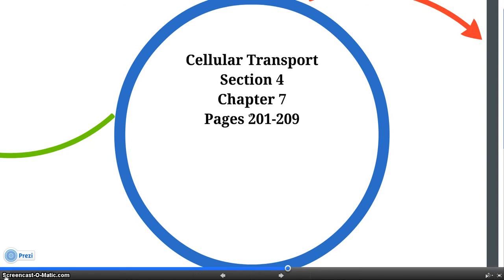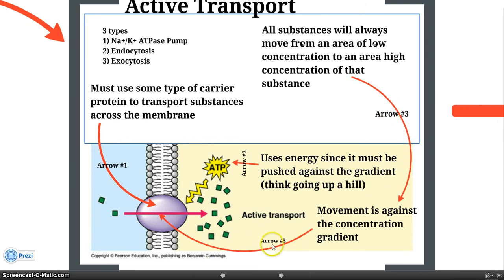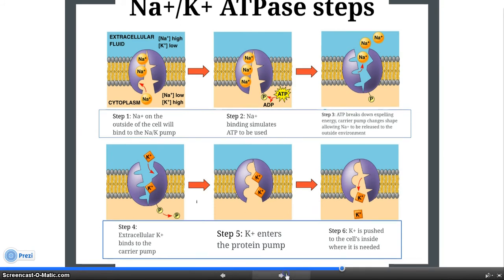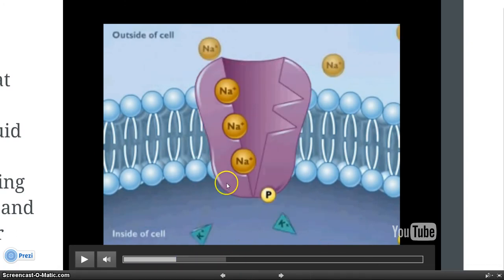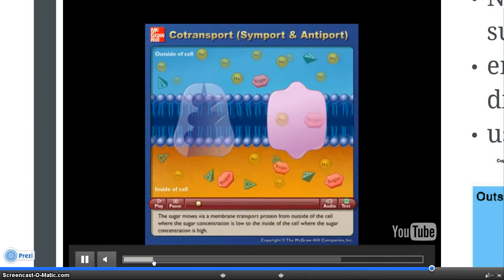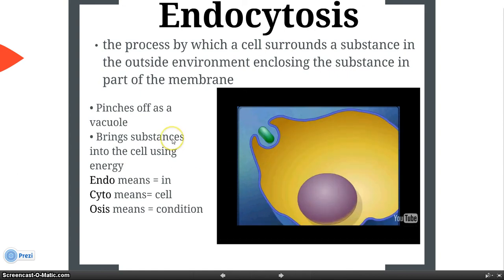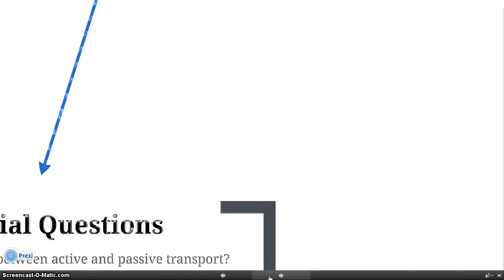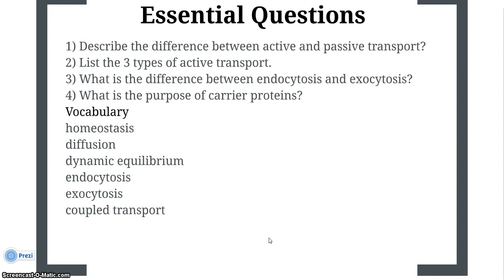Chapter 7 Active Transport